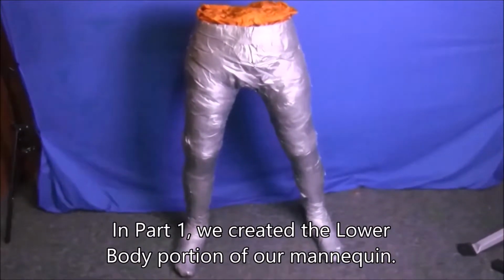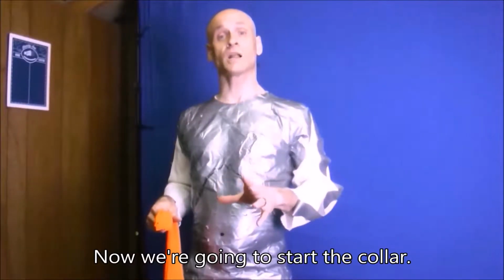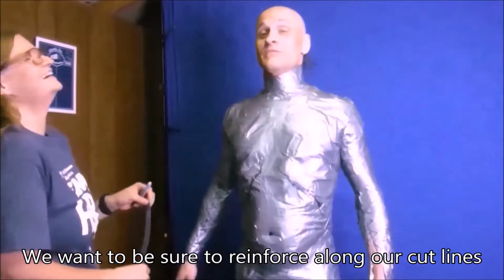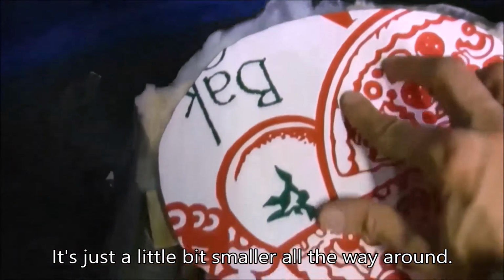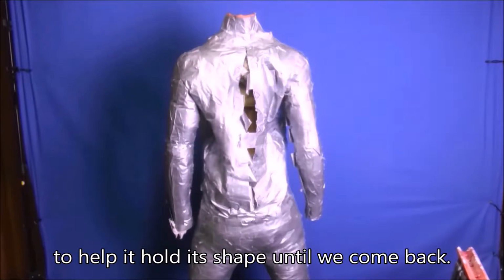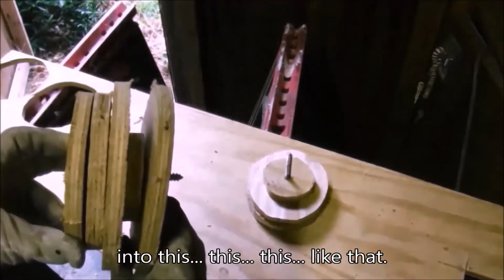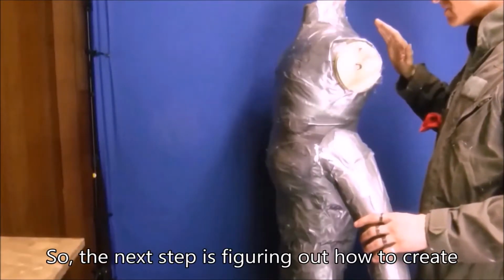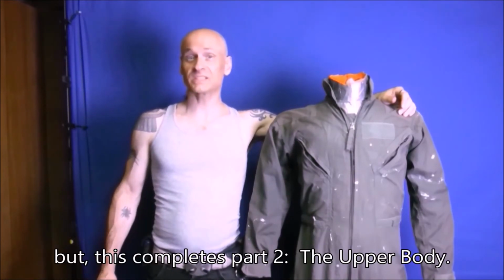Full Body Mannequin Part 2: The Upper Body with inner skeleton and detachable arms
Visit us at EverExpandingLife.com.  In this video we demonstrate how we made the upper body portion of our full body mannequin with an inner skeleton and detachable arms using Duct Tape and a few other resources.  We hope you find this helpful!